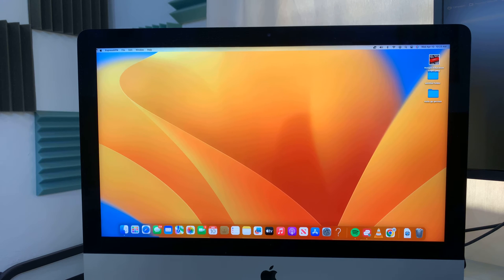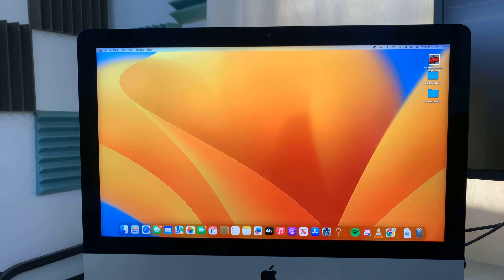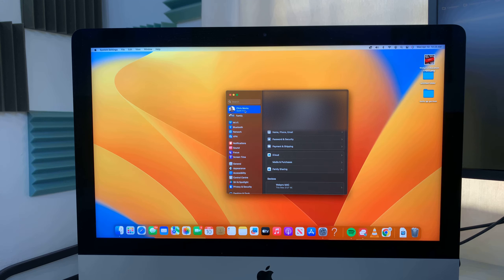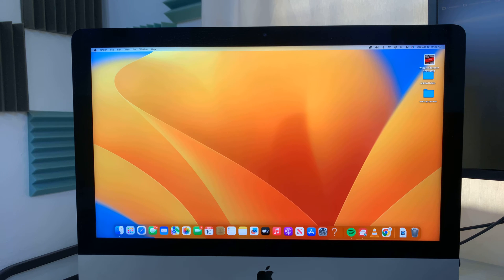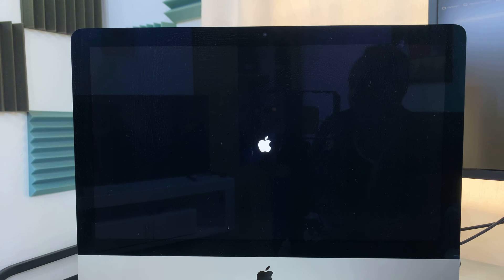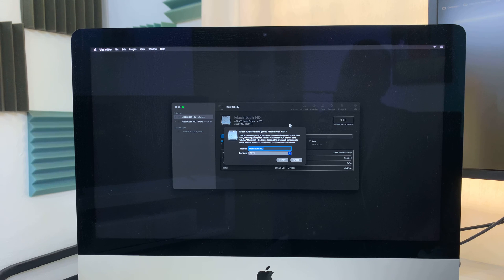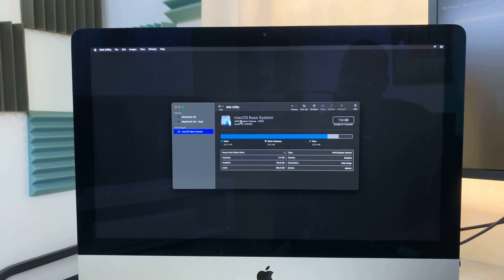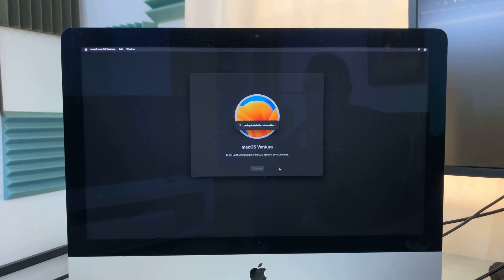How To Factory Reset Mac - Erase ALL Data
Here's how to factory reset a Mac.

In the digital age, our devices often become repositories for vast amounts of personal and sensitive information. When it comes time to part with your Mac, whether it's for resale, recycling, or simply starting fresh, it's crucial to ensure that all your data is securely wiped from the device.

Factory resetting your Mac is the most effective way to achieve this, restoring it to its original state as if it just came out of the box. In this tutorial, we'll walk you through the steps to perform a factory reset on your Mac, ensuring that all your data is securely erased.

Samsung Galaxy A25 5G, Factory Unlocked GSM:

Samsung Galaxy S24 Ultra (Factory Unlocked):

Samsung Galaxy A15:

Samsung Galaxy A05 (Unlocked):

SAMSUNG Galaxy FIT 3:

TCL 55-Inch Q7 QLED 4K Smart Google TV:

Cell Phone Tripod Adapter